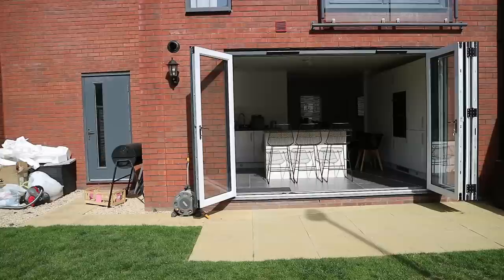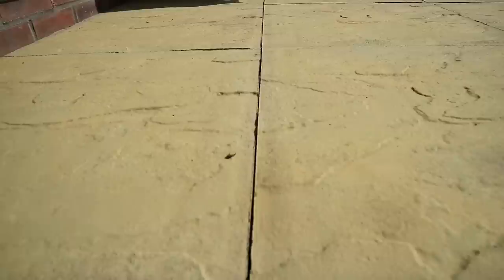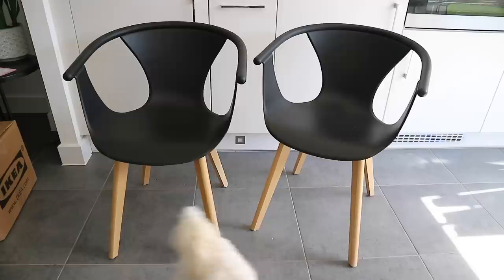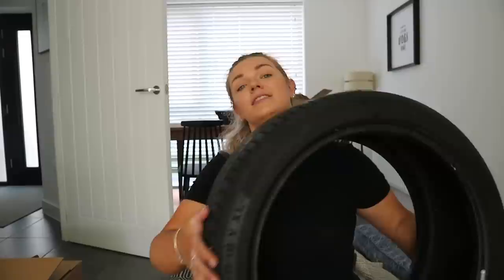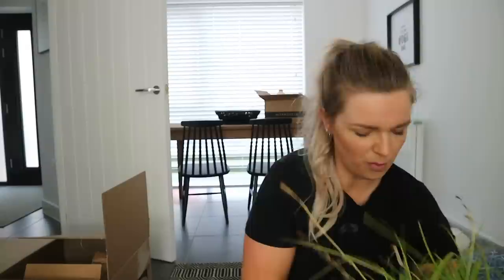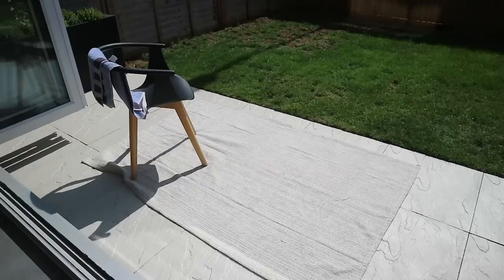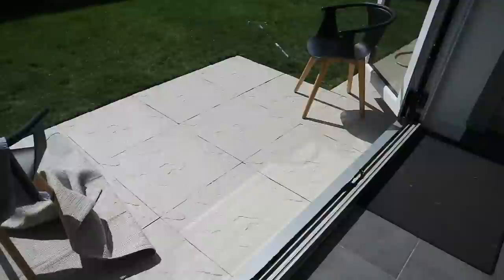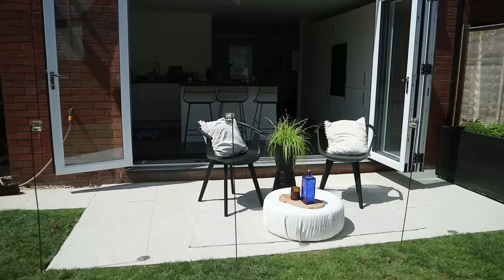Mini Garden Patio Transformation | Painting Patio, Ikea Planter Hack & Tyre Footstool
Here are the links for the bits I used:

Scandinavian Chairs

Black bins

Pom-Pom Cushions